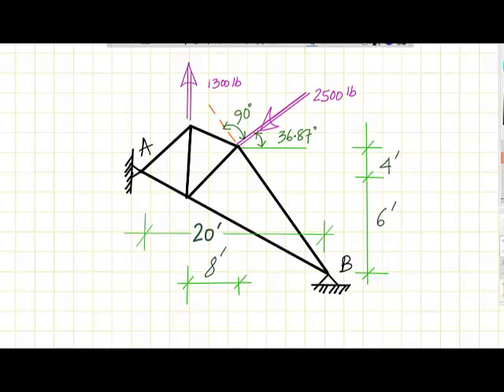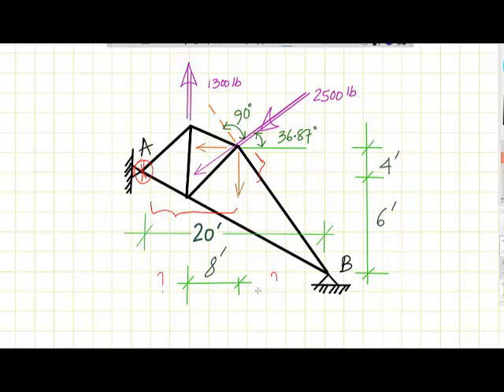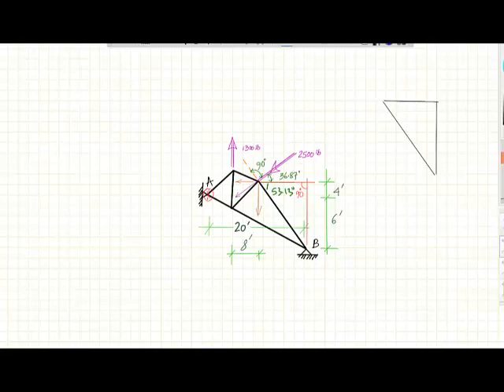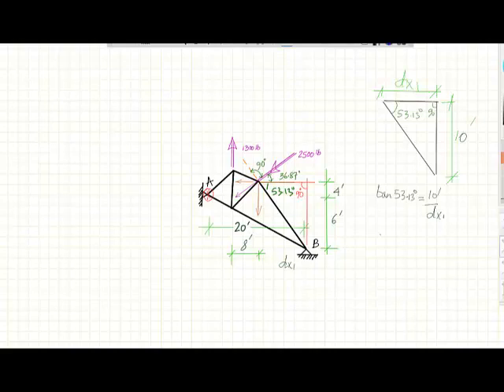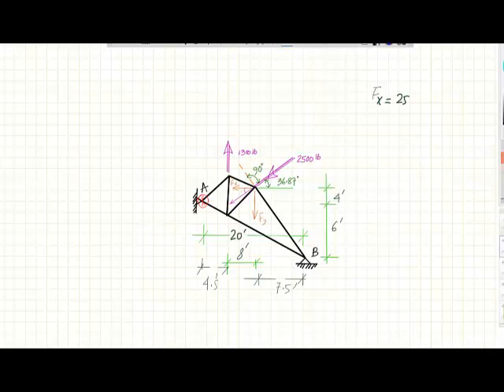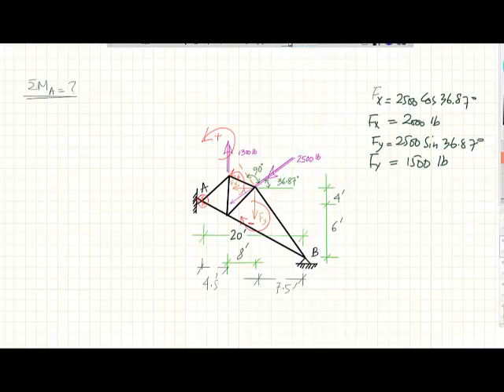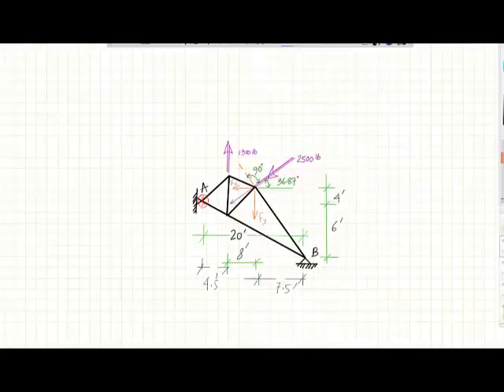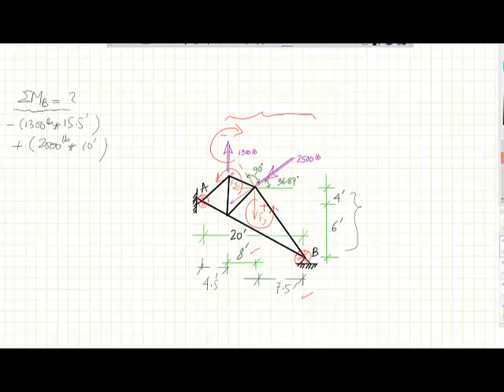Wk 06 MT Review Example 03